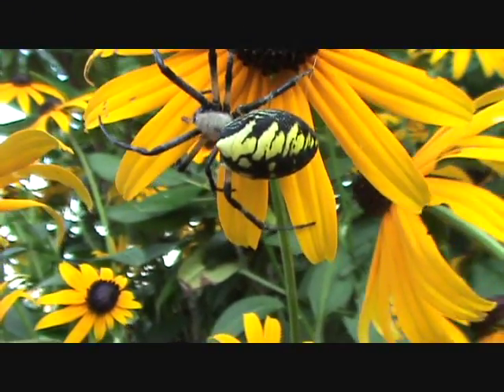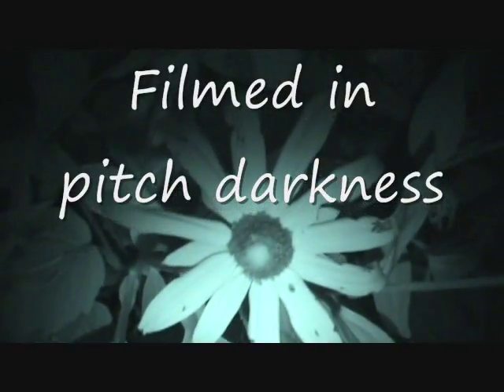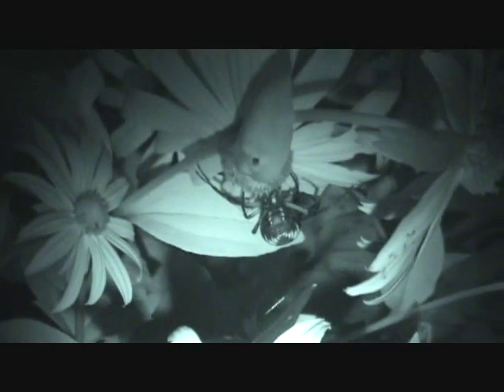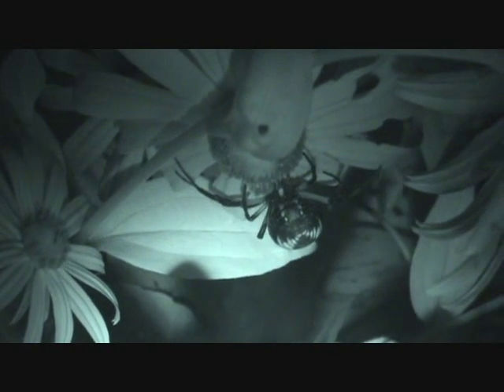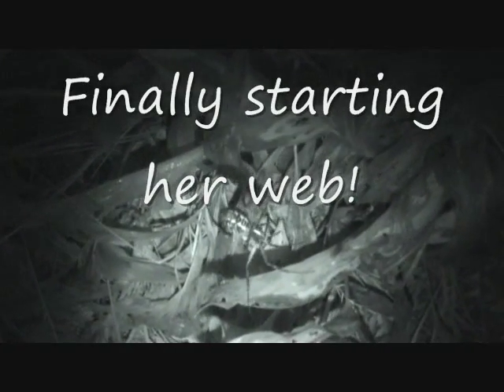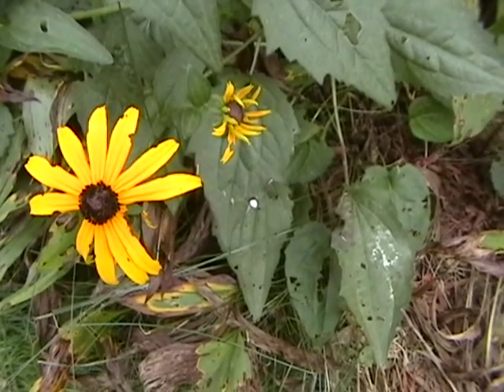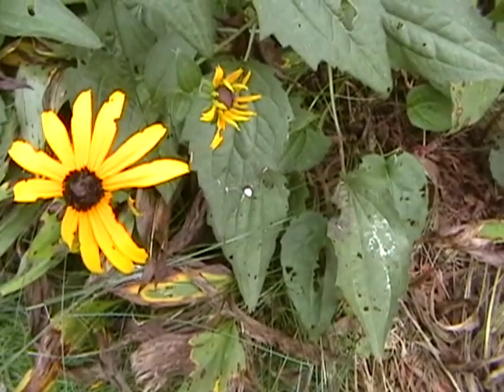The Golden Garden Spider - Part 2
Part 2 of "Golden Garden Spider," shows the same female Argiope spider from part 1, now weaving her web throughout the night. By morning Bob is tired from filming her all night, and she is sitting pretty in a nicely constructed orb shaped web that fully equipped with the tradional Argiope "zig-zag" vertical marking. Then as morning unfolds disaster happens!